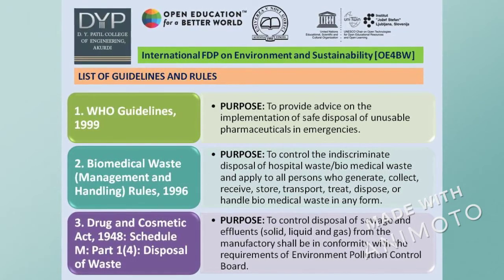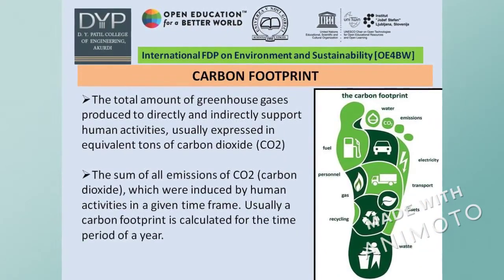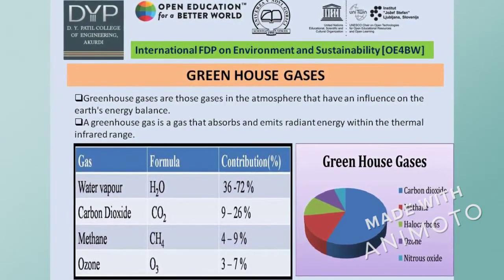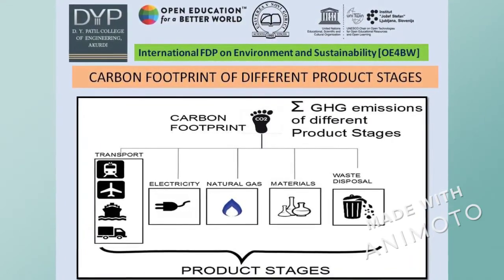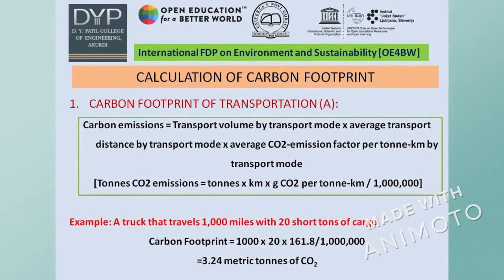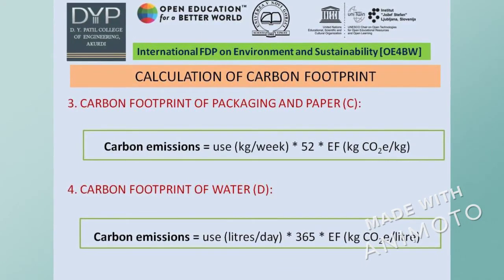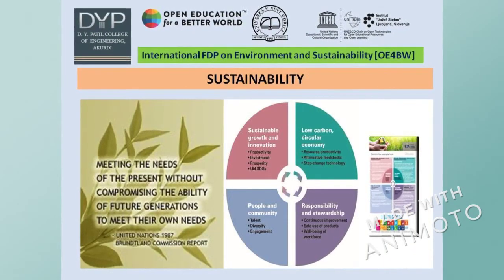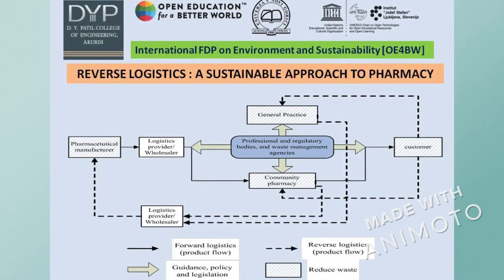Carbon Footprint of a Pharmacy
By Sameksha Koul